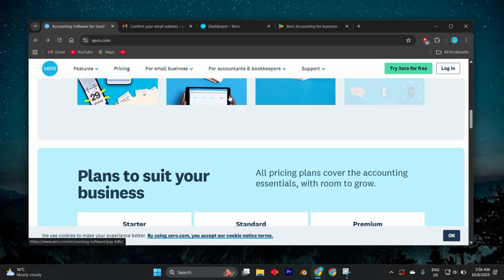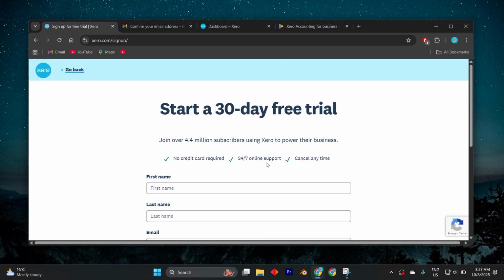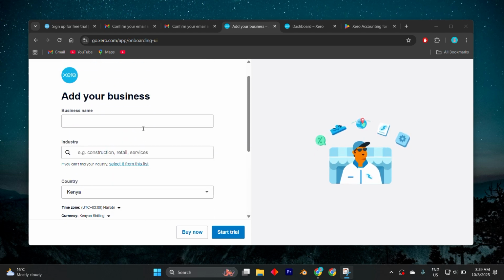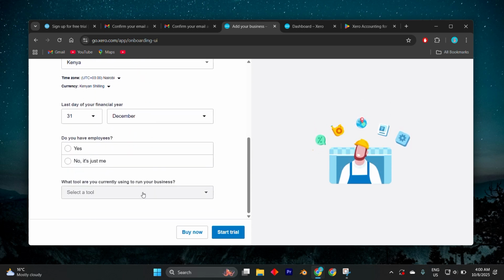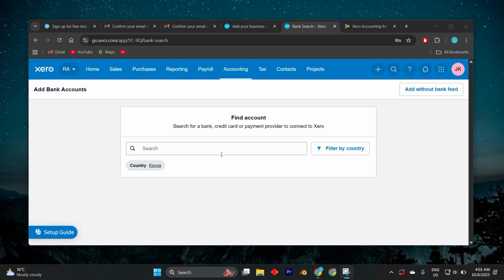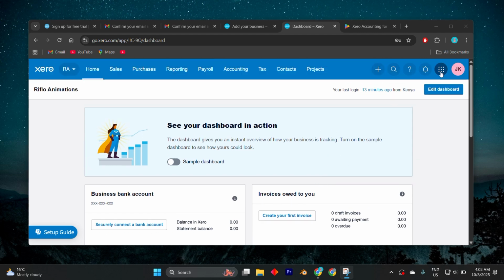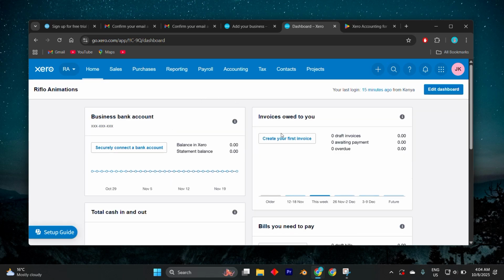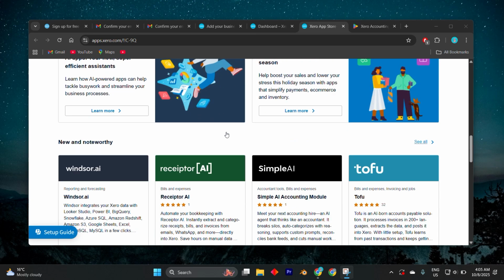How to Download & Install Xero Accounting Software | Step-by-Step Beginner’s Guide (Updated)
Need a simple, step-by-step guide to download and install Xero accounting software? This beginner-friendly tutorial walks you through creating your Xero account, downloading the app or accessing Xero on your desktop, and initial setup to get you started fast. Perfect for small business owners and freelancers ready to streamline their bookkeeping with Xero.